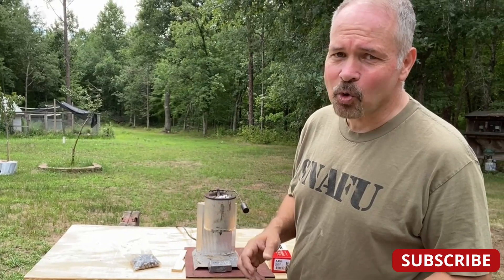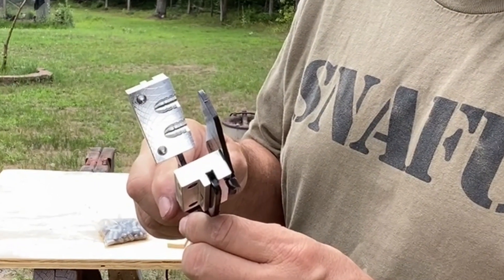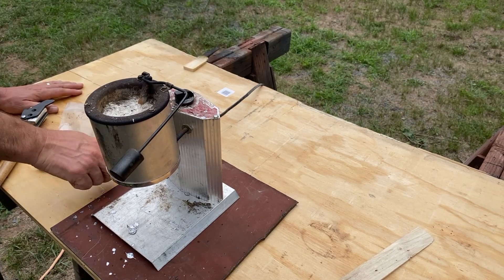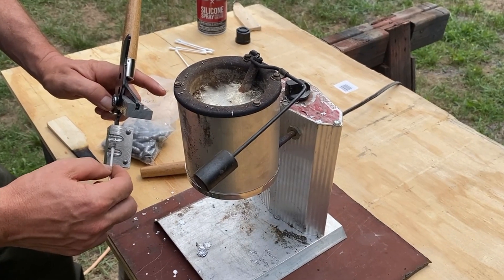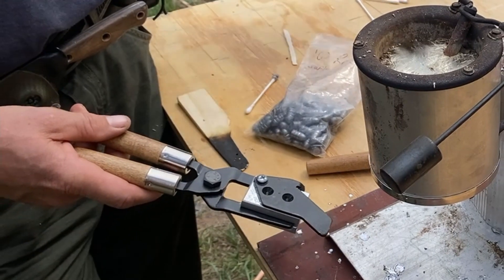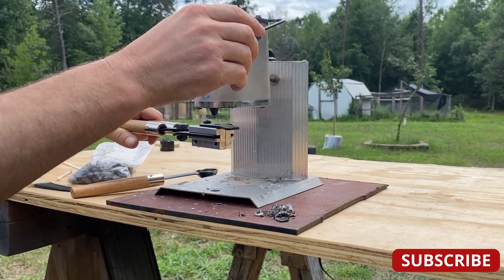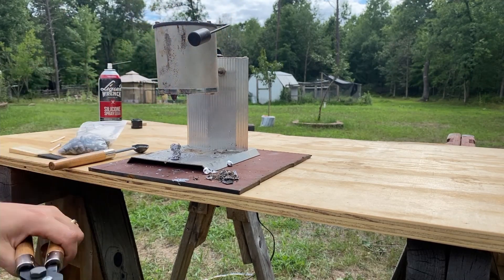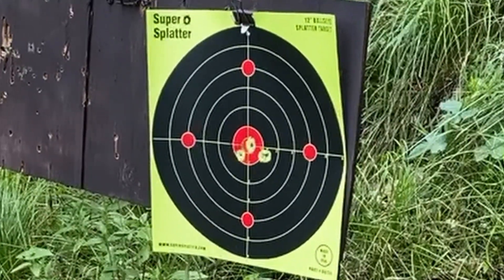How to make homemade air rifle pellets - How to make Air Gun Ammo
How to make Air Gun Ammo? Recycle, melt and mold homemade air rifle pellets for your Benjamin Bulldog How Air Gun. DYI pellets are super easy to make and require few tools. What is the Cheapest ammunition ? You can make your own cheap ammunition the cheapest ammo is not hard to make. Benjamin bulldog ammo is cheap and easy to make. These .357 caliber pellets are 357 caliber bullets that are easy to make and cost about 7 cents per shot. You just cant get a more cost effective platform than this once you make your own pellets and ammo or ammunition for the Big Bore Air  Rifles or PCP air guns.
Make your own air gun ammo for A More Prepared Life

LEE 2 Cavity Bullet Mold 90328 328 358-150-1R With Free Handles 38/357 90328

The lead pot is also available on eBay.  The model is:
Lee Precision 90009 Production Lead Melting Pot IV Reloading

Lead is available on ebay in many forms... you want SOFT lead only. buy it in 1 lb ingots and it is easier to work with.